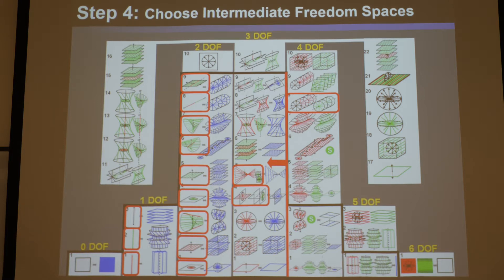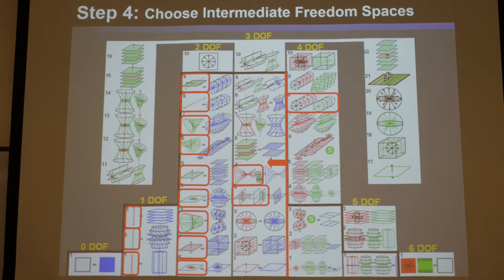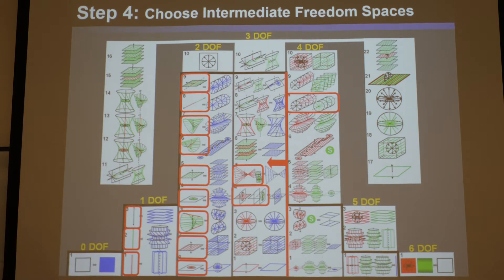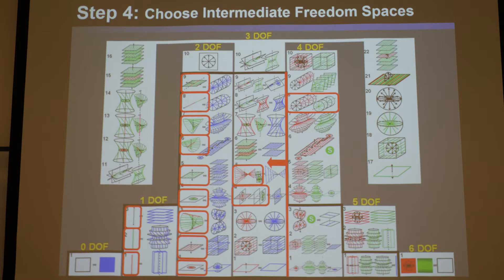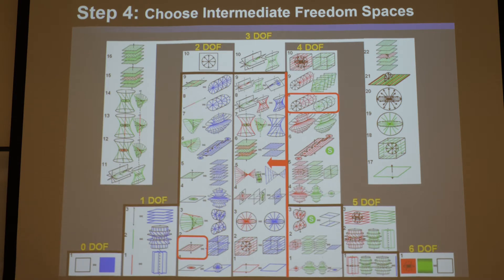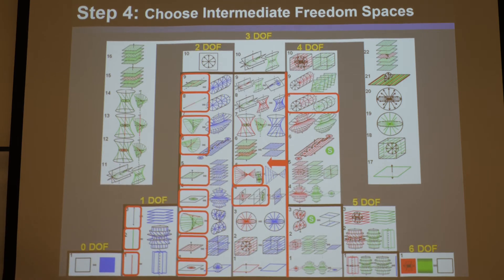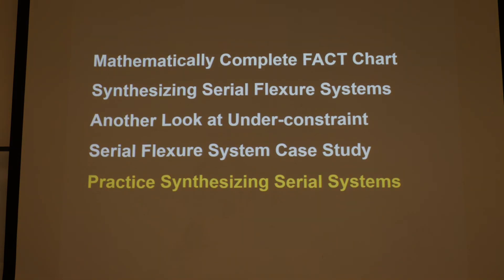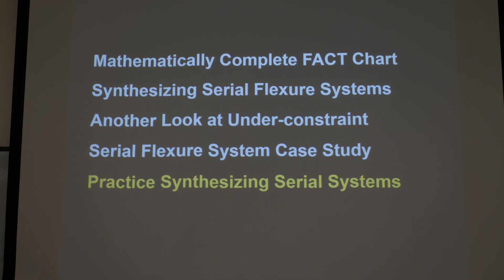Compliant Mechanisms Lecture 8 Part 4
This video is a raw unedited lecture about compliant mechanisms given by Professor Jonathan Hopkins at UCLA. The lecture discusses the freedom and constraint topologies (FACT) design approach in greater detail but in the context of synthesizing serial flexure systems. Serial flexure systems are compliant mechanisms that consist of multiple parallel flexure systems stacked or nested in a chain-like configuration. The concept of intermediate freedom space is introduced and numerous practical examples are demonstrated.